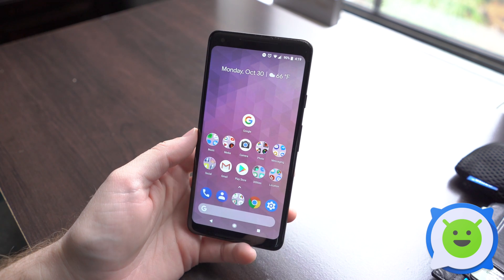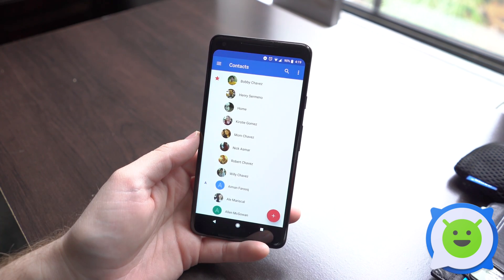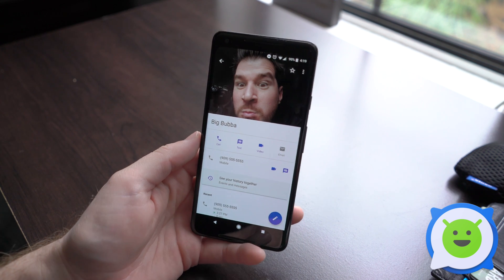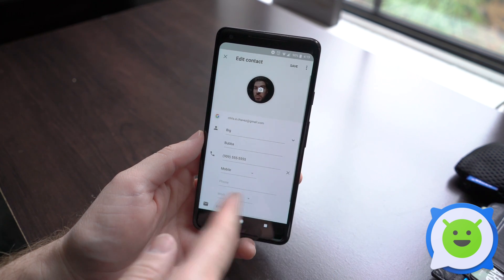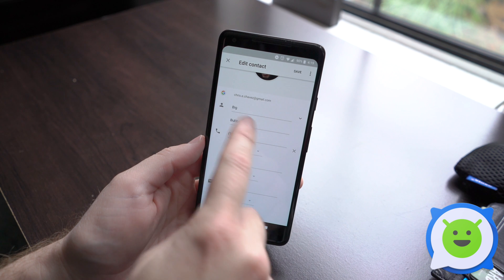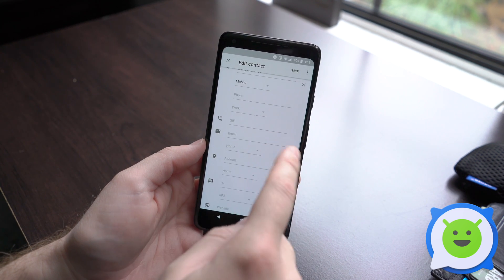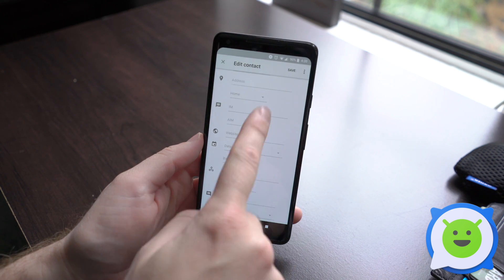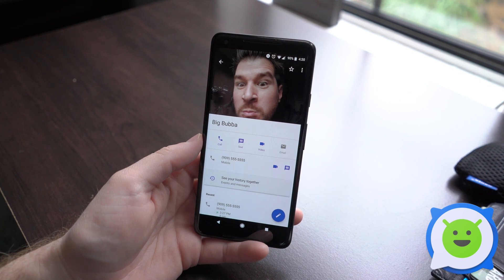Pixel 2 XL: How To Edit Contact Info